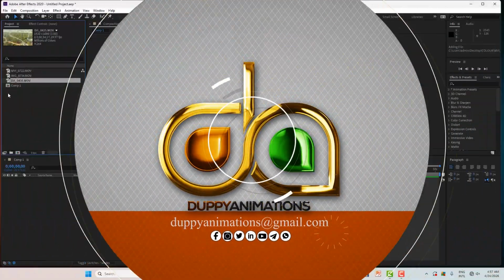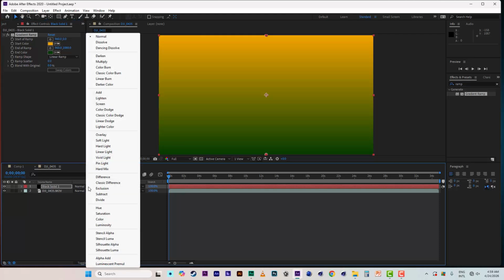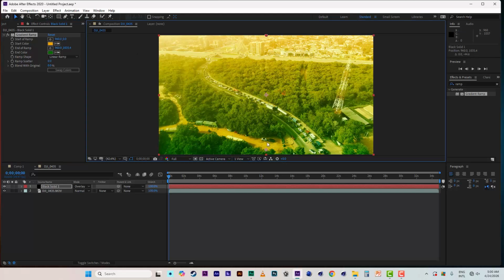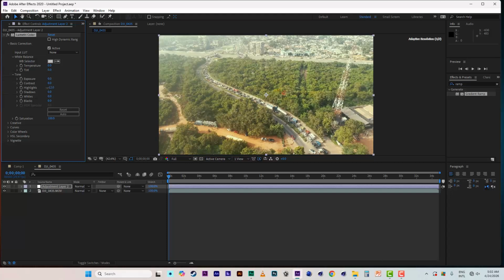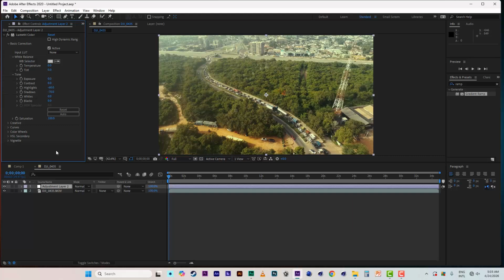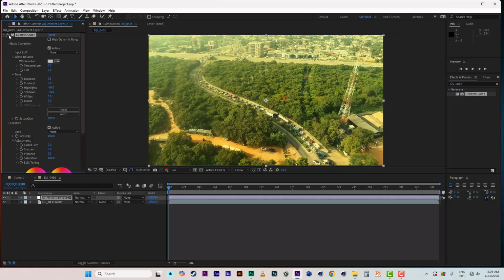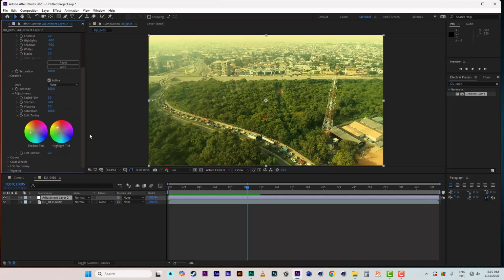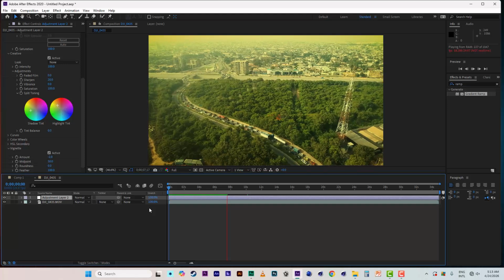Cinematic Color Grade Style For Beginners || After Effect Tutorial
So in this Tutorial we will take a look at Two Easy Steps to Color Grade in After Effect for Beginners, The Gradient Ramp Style and The Lumetri Color Grade Style

This is the new Telegram Channel:
t.me/ 8OmklWIMzwwwMWVk